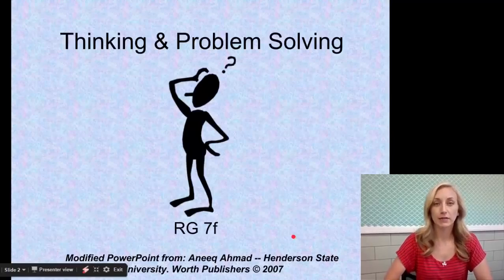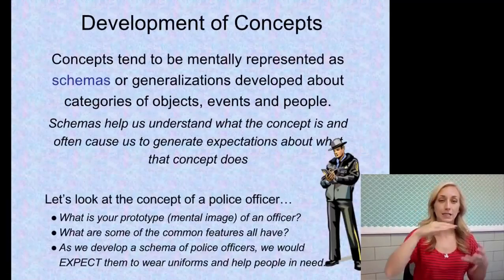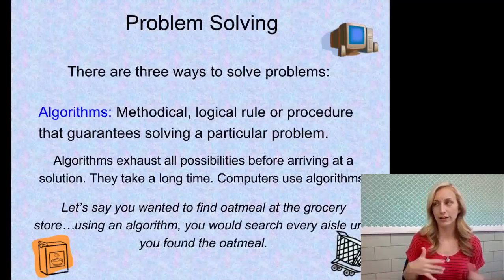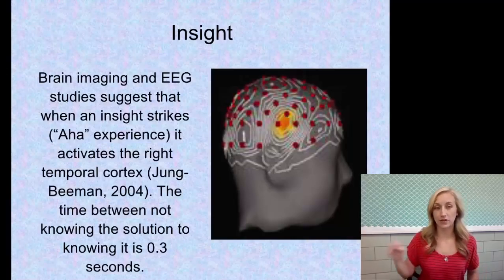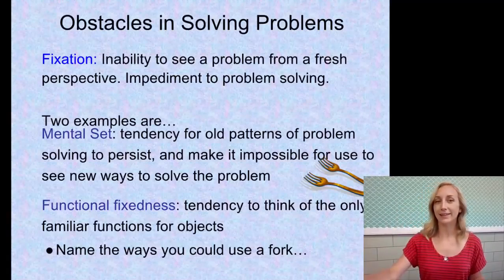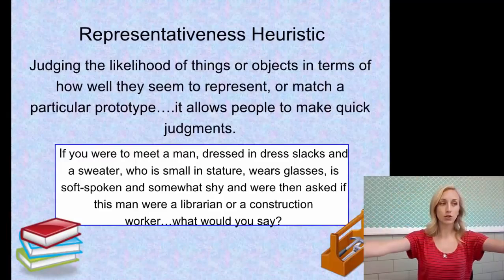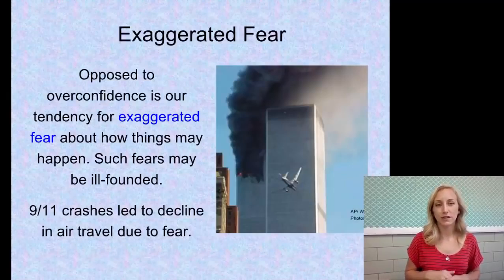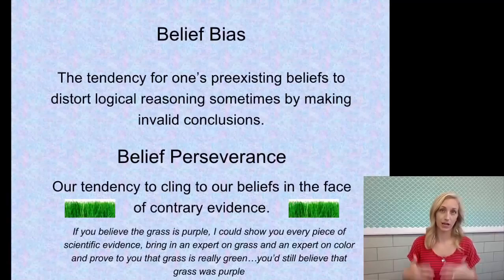Thinking Flipped Notes for AP Psychology by Mandy Rice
Thinking, or cognition, is a huge topic - you'll think about thinking and how our brains do it with shortcuts and formulas.